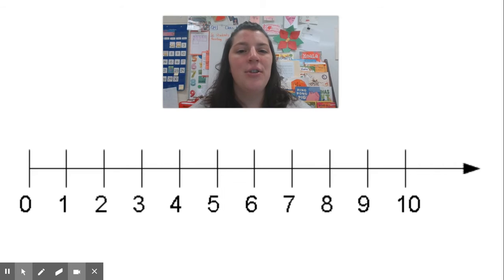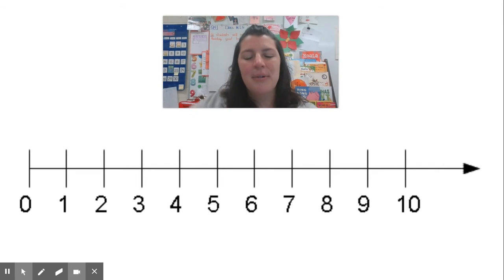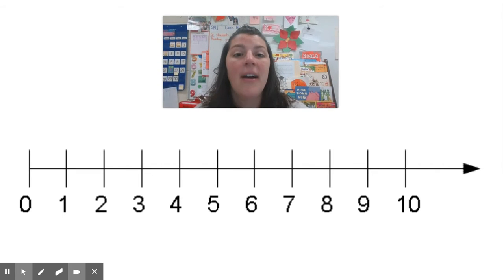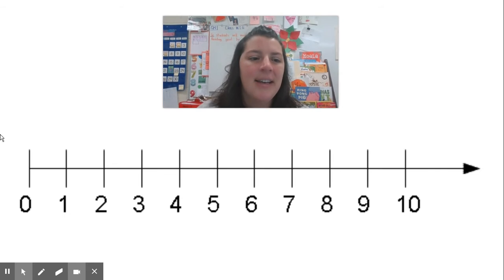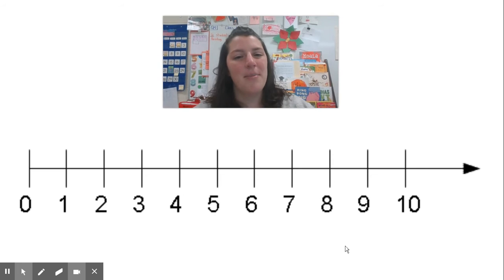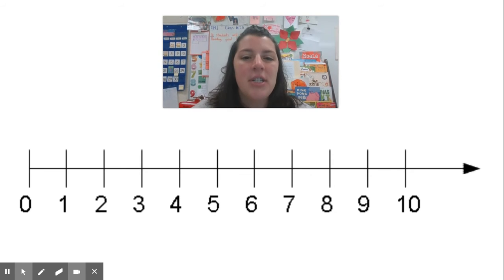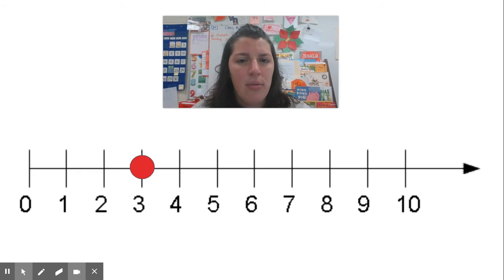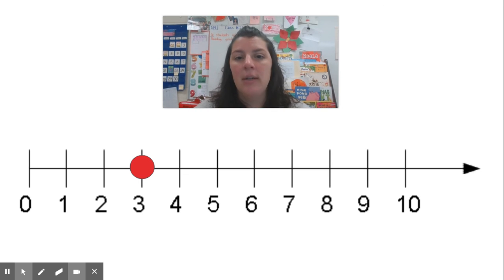Math Explore task: How many to 10? (Number line)